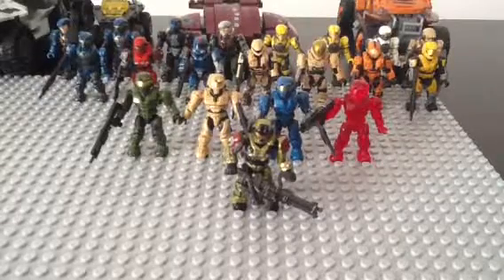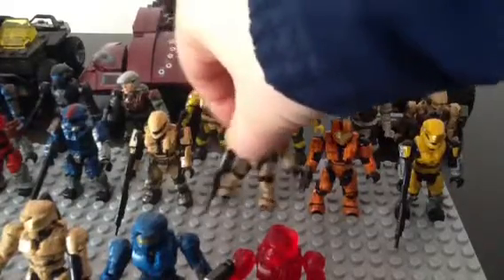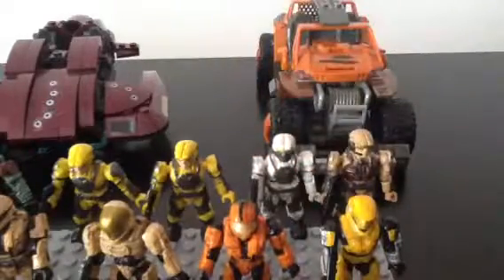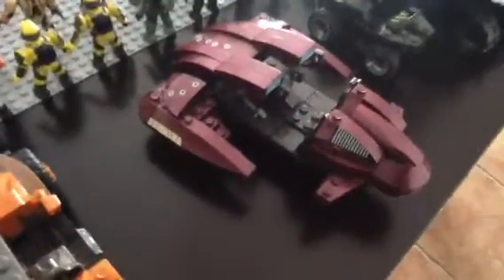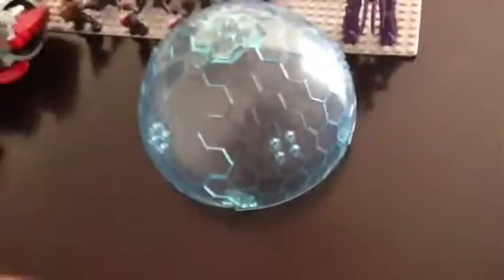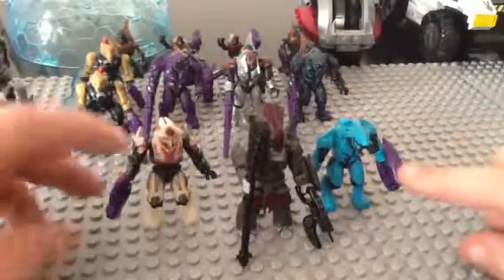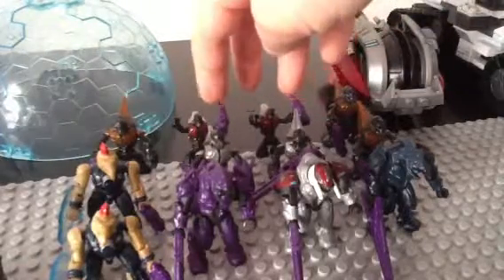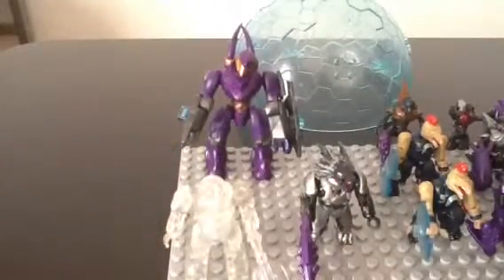Halo mega bloks unsc/covenant army so far